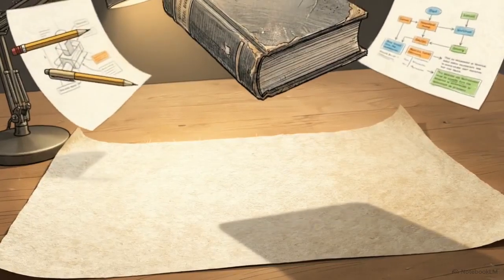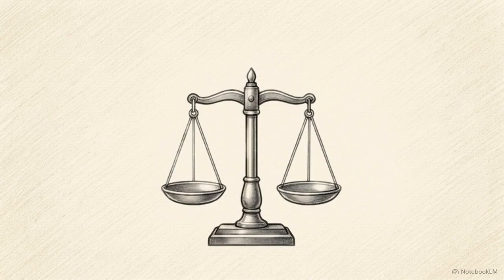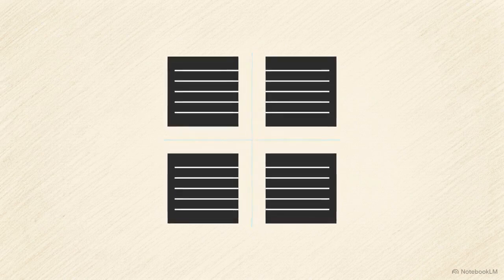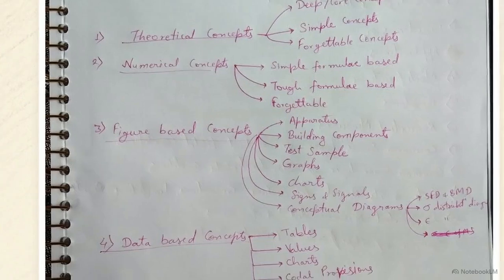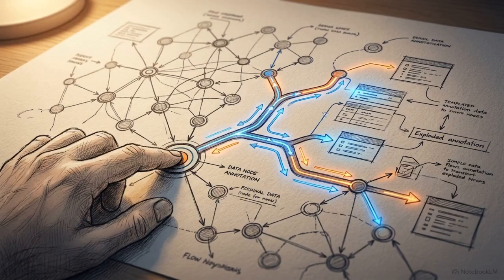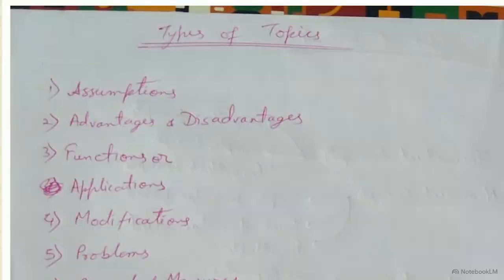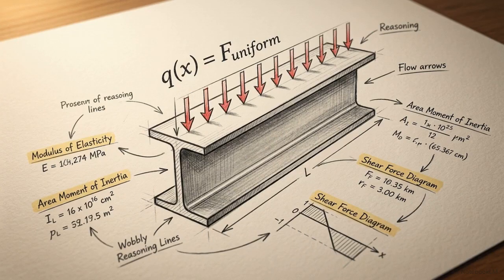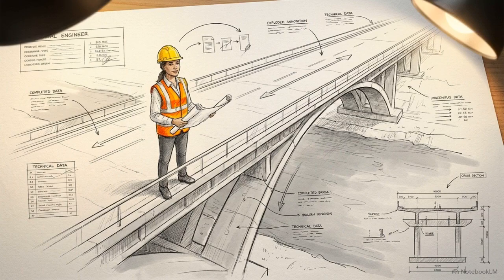Classification of concepts in civil engineering ( English )